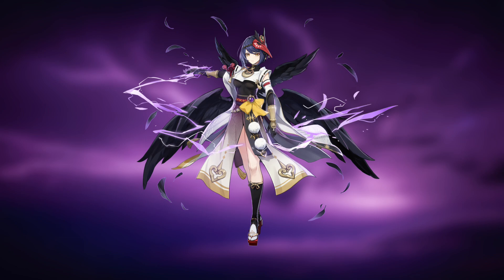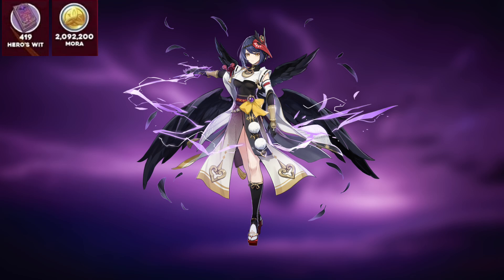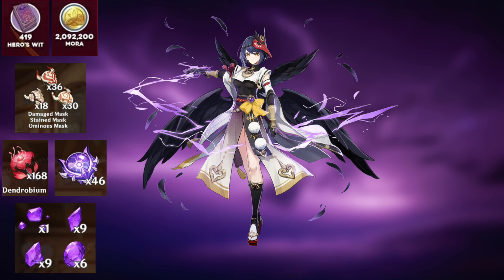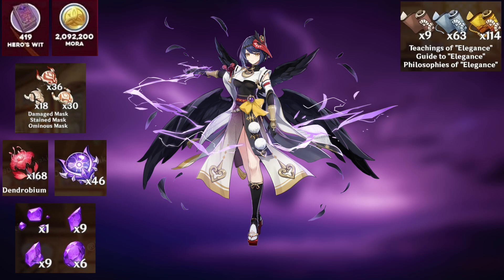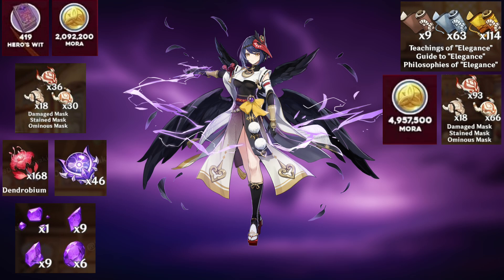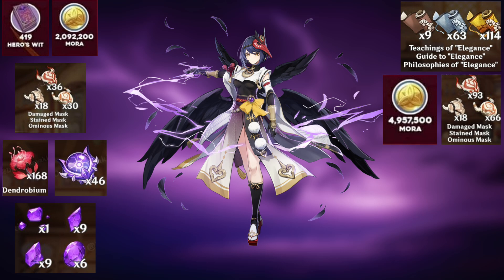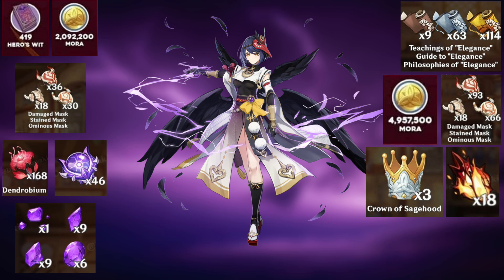PREPARING FOR KUJOU SARA - Genshin Impact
How To Build Sara , Kujou Best build , Sara Materials

Infographic Credit : @deviltakoyaki

Paimon would greatly appreciate for all of you to follow Genshin Impact's official Social Media! It's a great way to stay up to date with upcoming news and events!